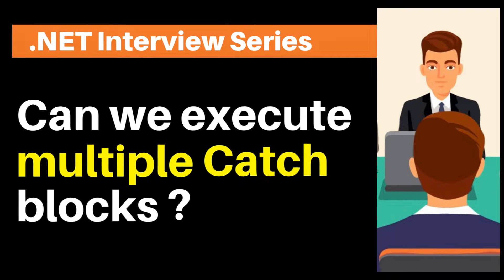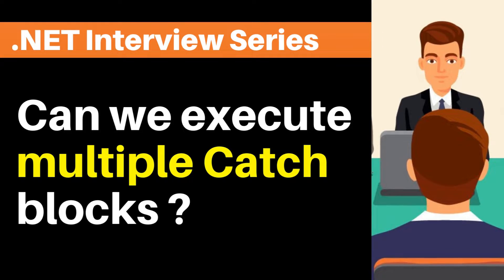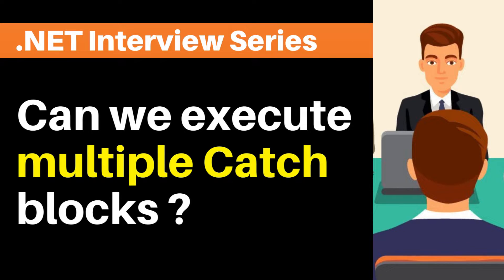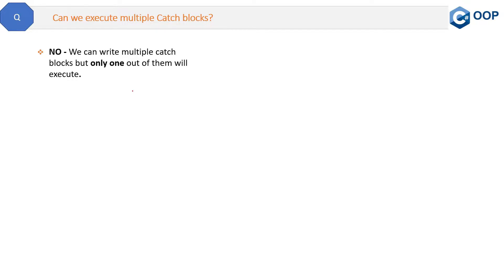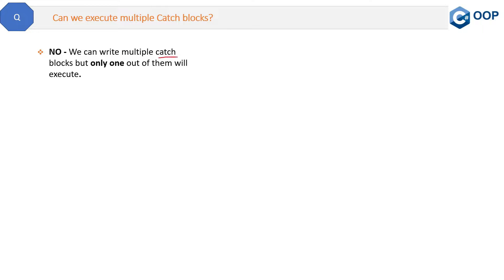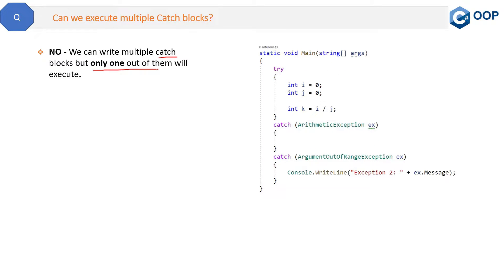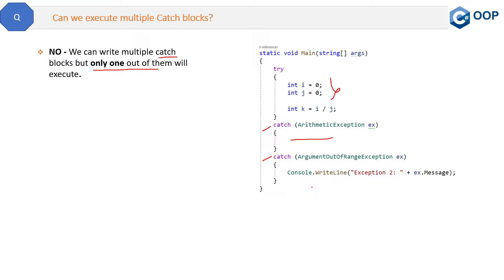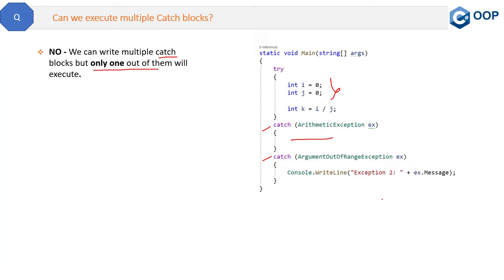Can we execute multiple Catch blocks ?